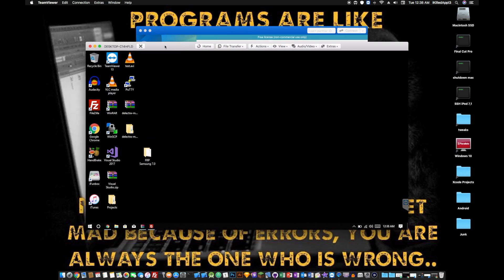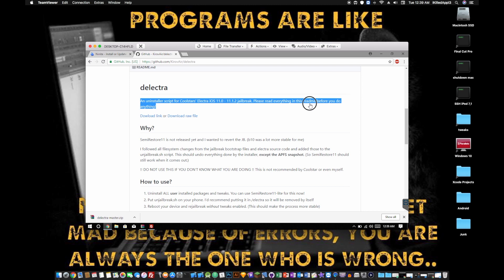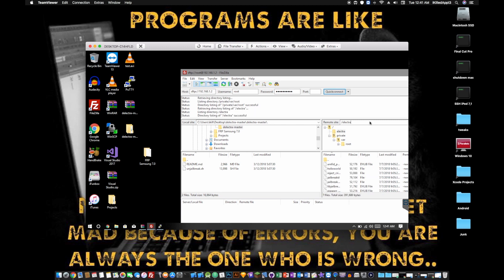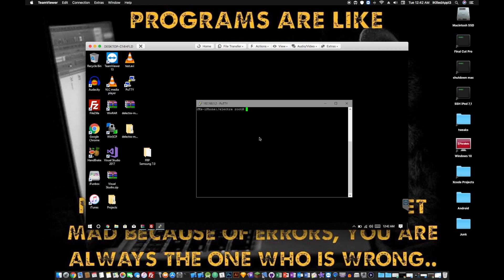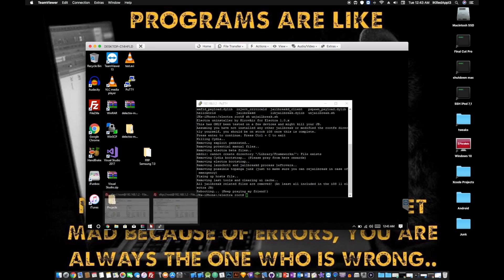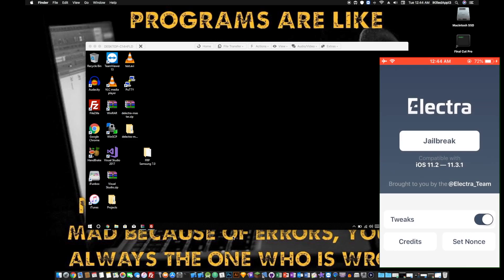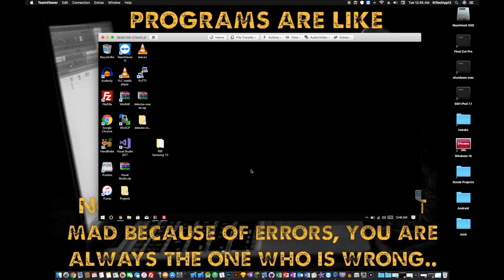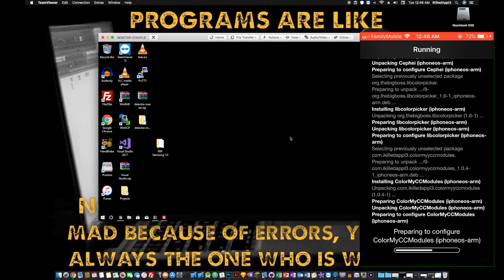HOW TO FIX DPKG LOCKED ELECTRA 11.3.1 AND CYDO! WINDOWS!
This video is how to fix DPKG_LOCKED for Windows users!
FileZilla and Putty (Ninite):
(check Filezilla and Putty then click get your ninite)
DeElectra:
Links!